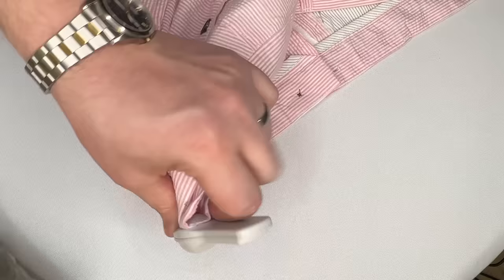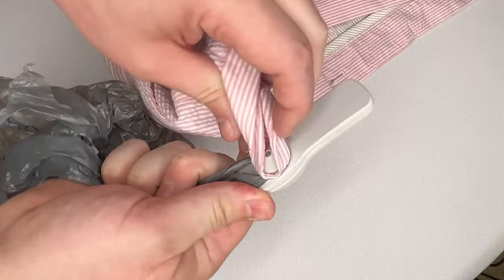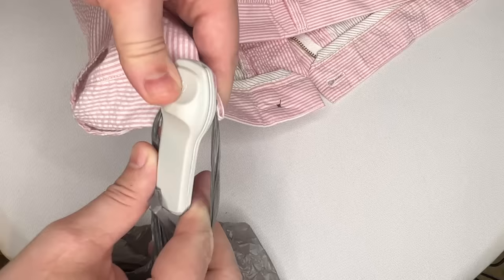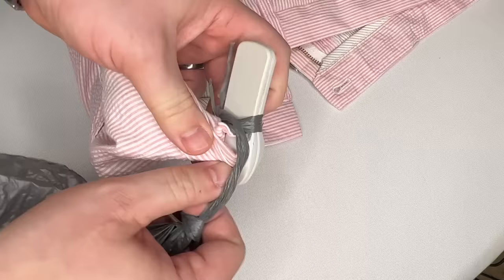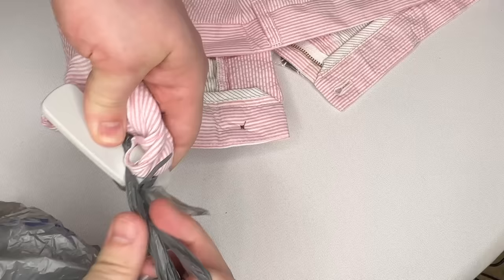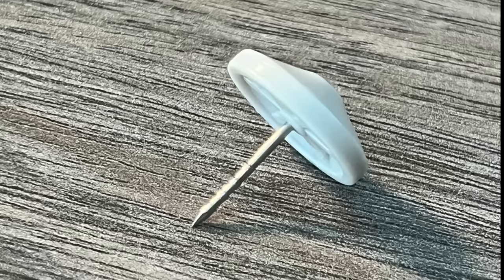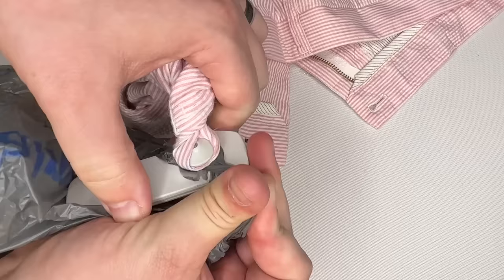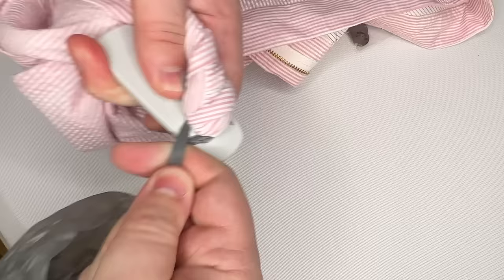Remove Security Tag From Clothes - Quick & Easy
How to remove security tags from clothing that you paid for.
Don't use this information if you didn't pay for it.